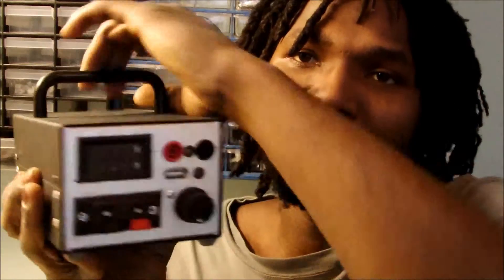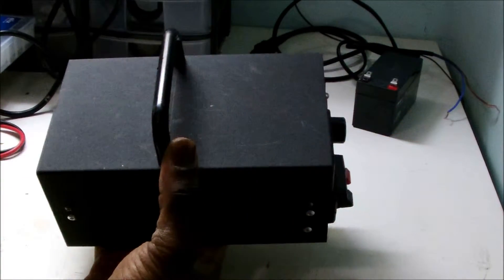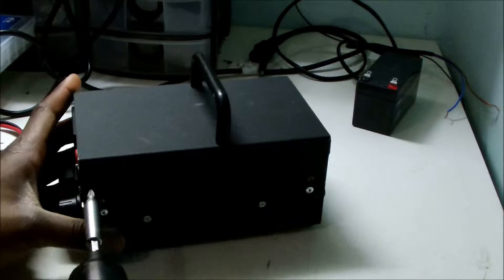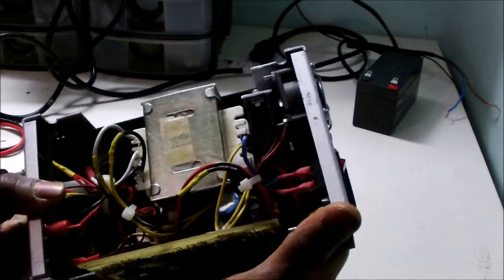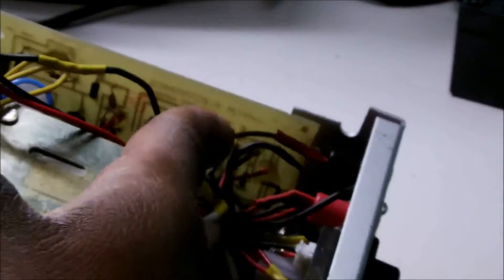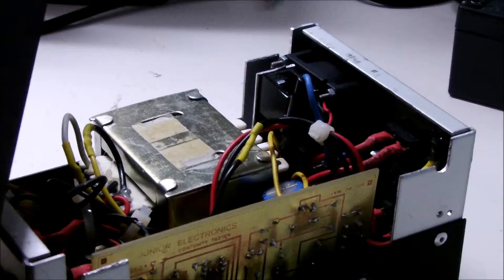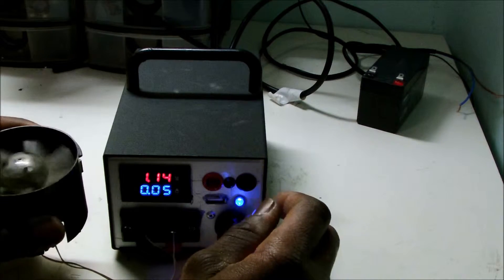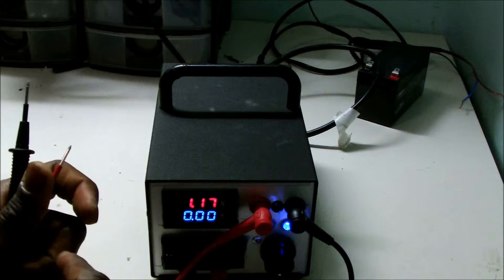bench power supply 2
used lm317 to make adjustable power supply  voltage regulator,
lm7805 (5v dc ) for usb
lm7805(5v dc )for display &  continuity tester